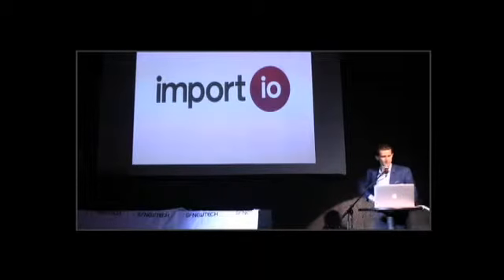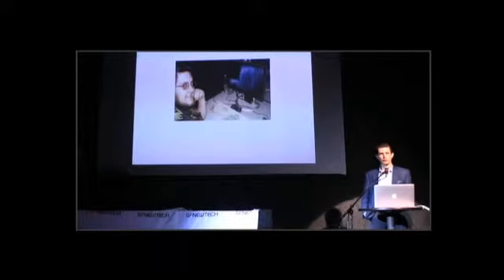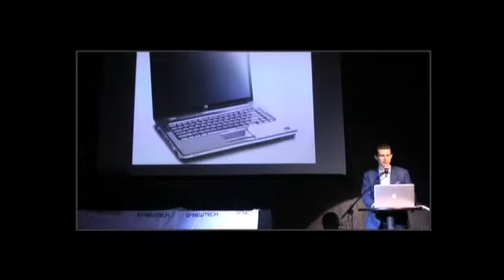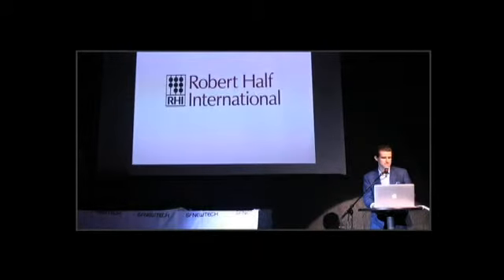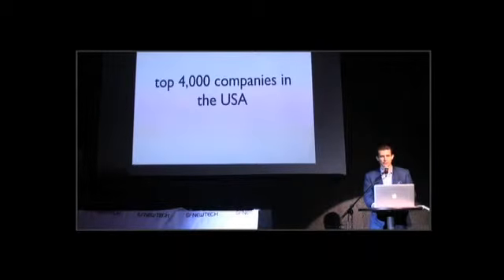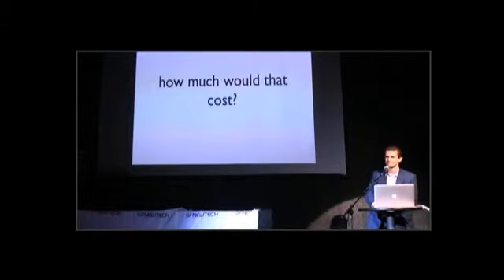SF New Tech - July Summer Breeze Event - Import.io